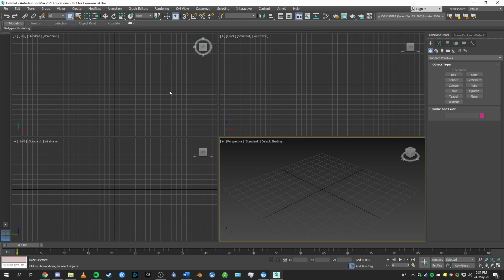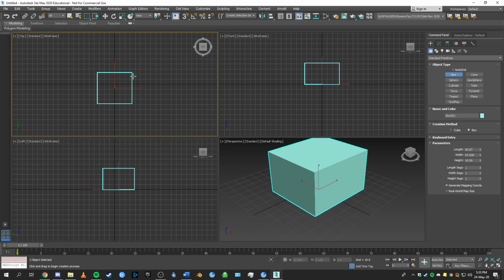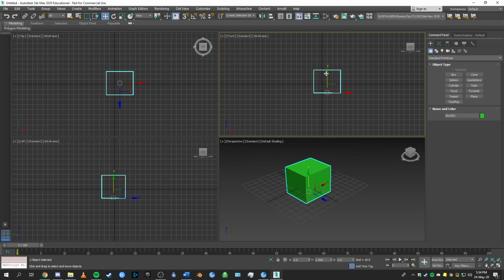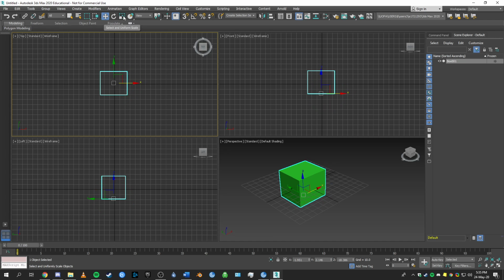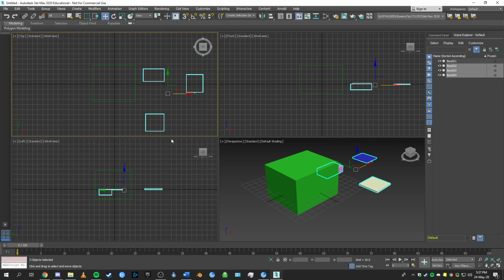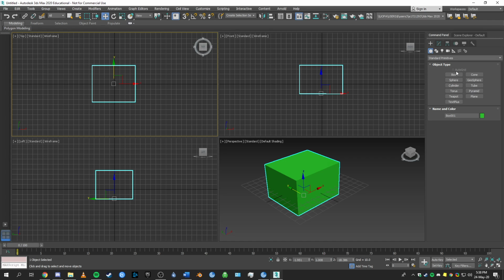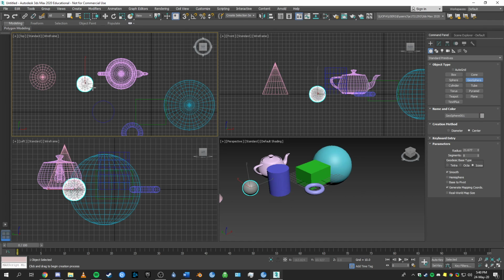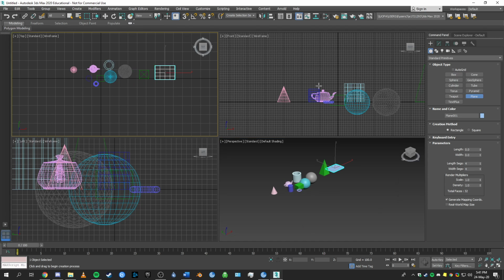Autodesk 3DS Max Tutorial #1 - Basics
Some basics of 3DS Max, how it works and how to make basic objects